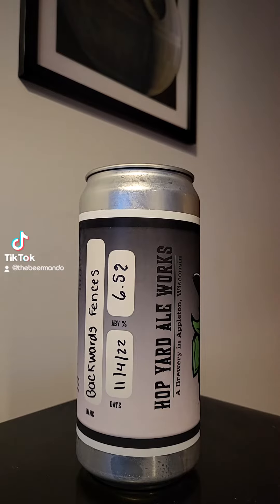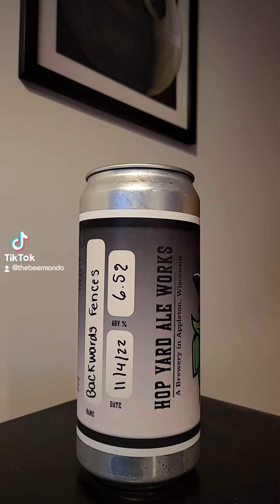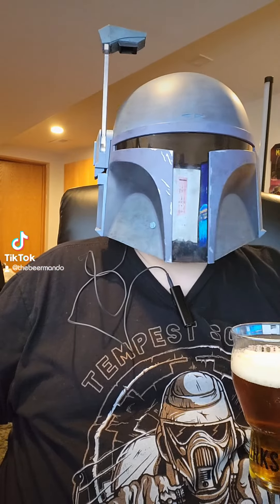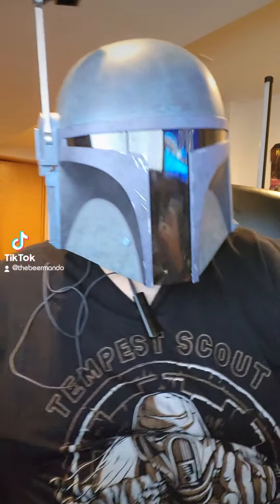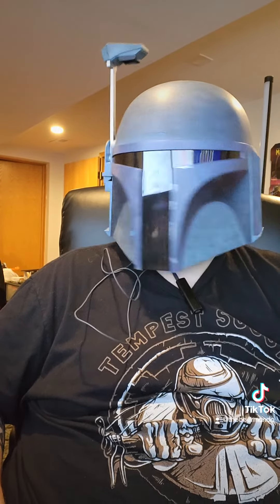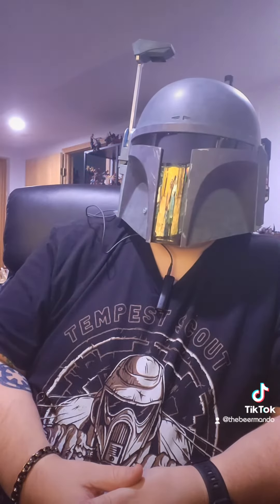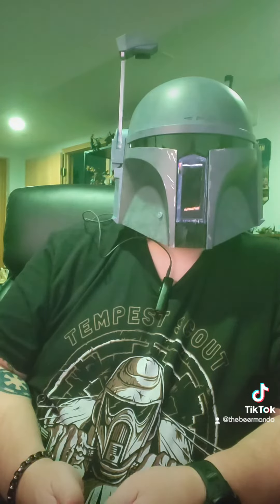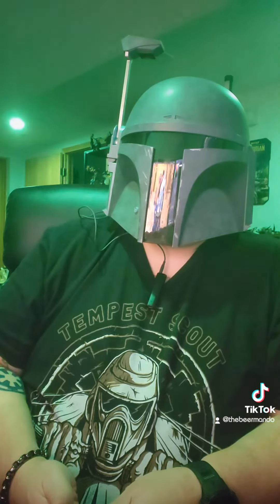Brew to Review - Hop Yard Ale Works - Backwards Fences IPA Beer Review